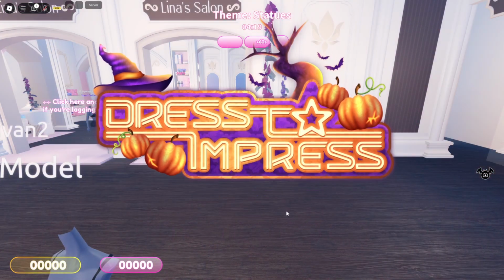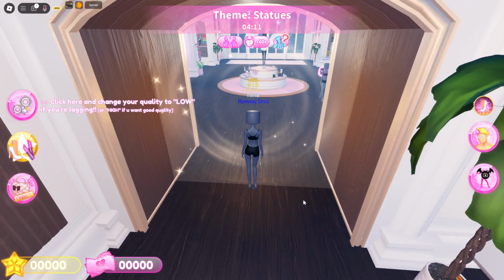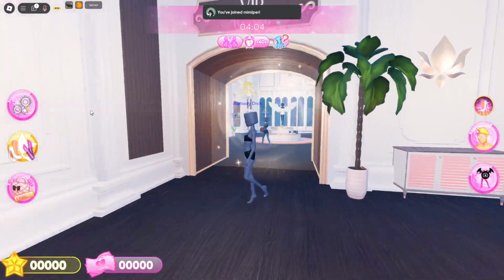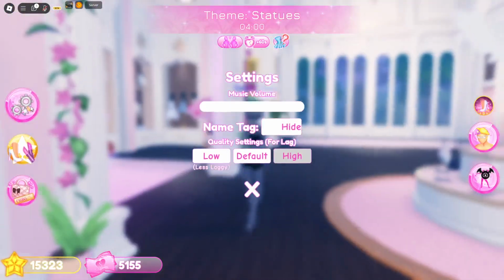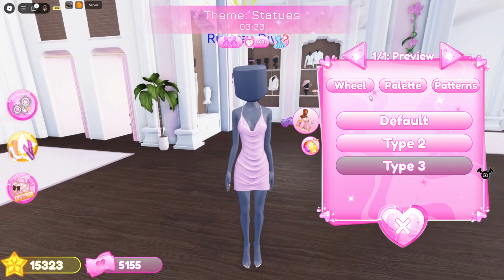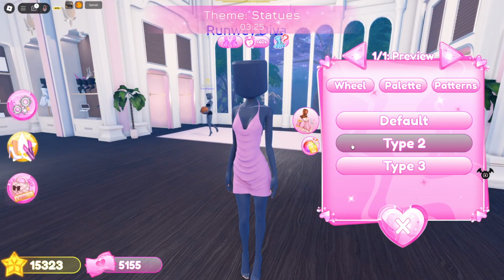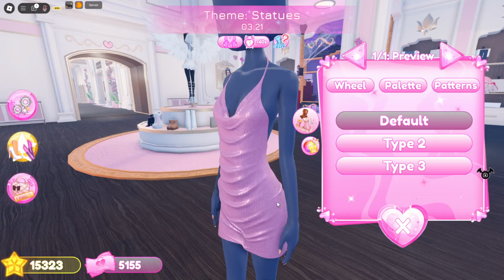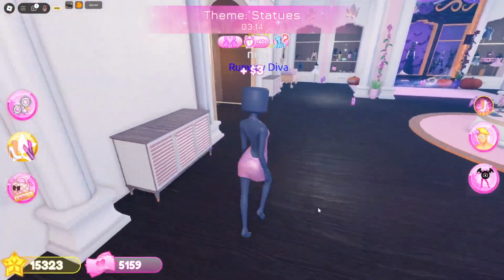👍 PRO: How to Not Lag in Dress To Impress Roblox (Mobile/Pc) | Easy guide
Want to not lag on Dress To Impress? Here's how you can do that.